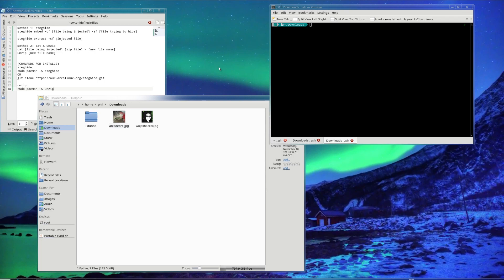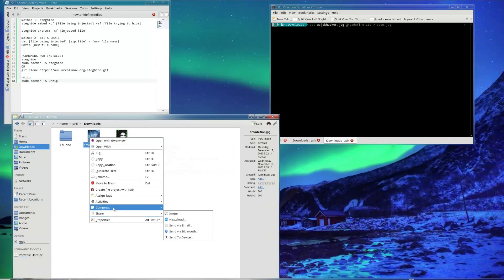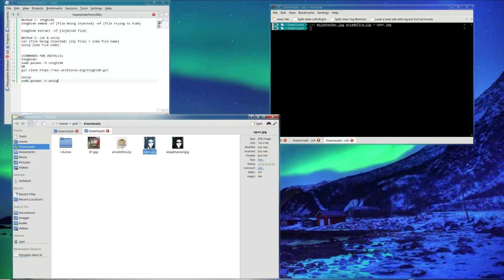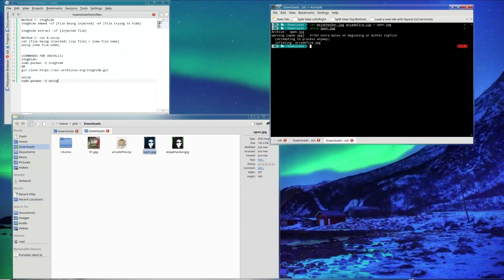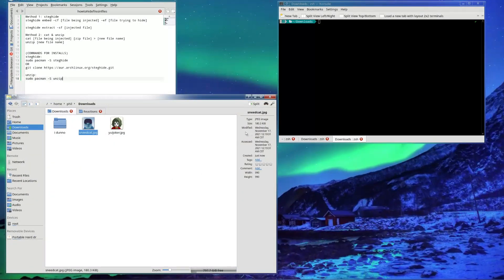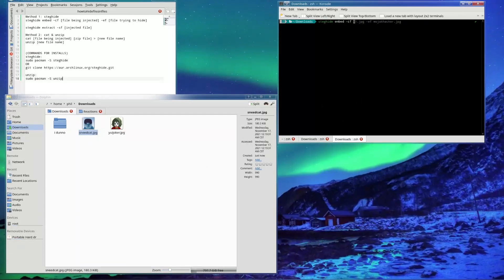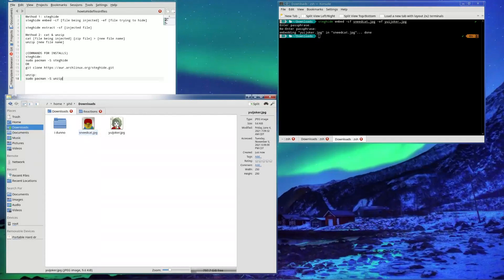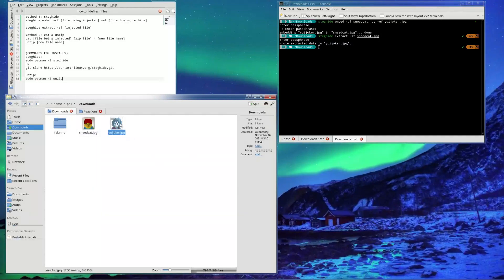how to do hide files in files in arch linux (and probably other distros) [fast] [steganography]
This tutorial was more or so made for just myself (a while ago) in case I ever forgot how to. But it's pretty fast and straight forward and I thought it would benefit the internet.